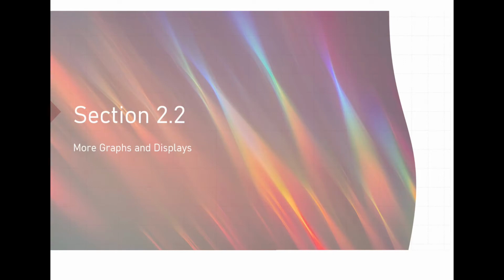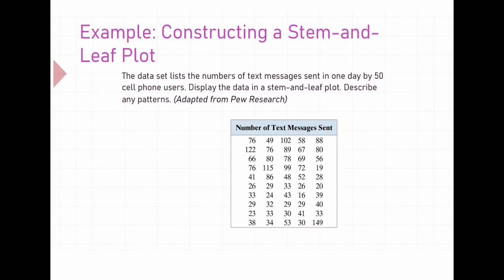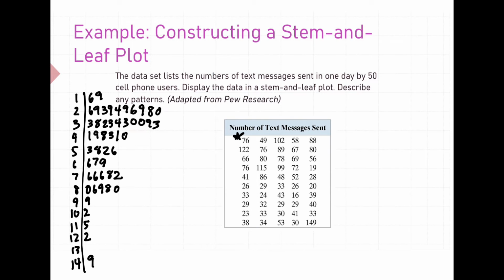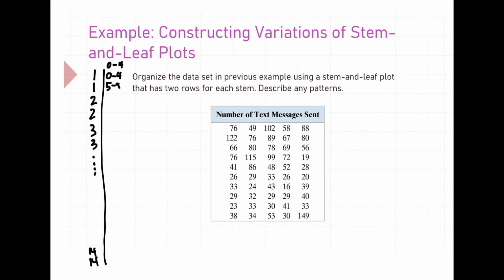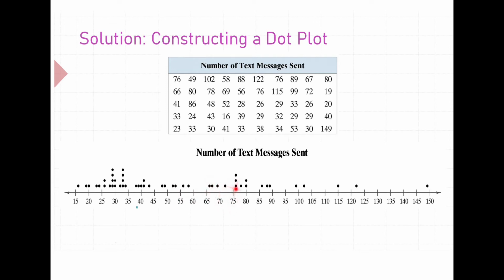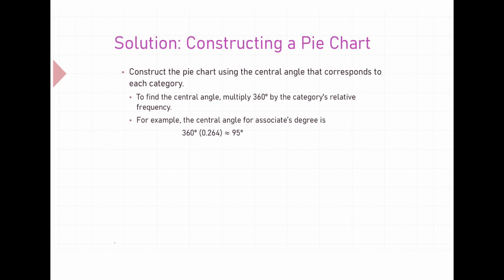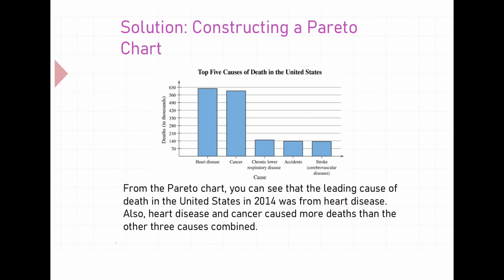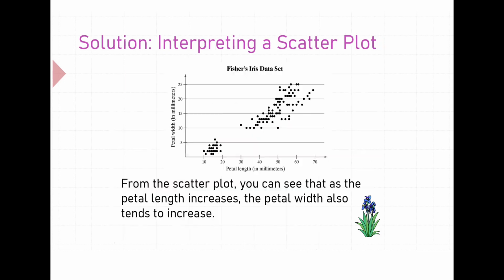Video Lesson for 2 2 More Graphs and Displays